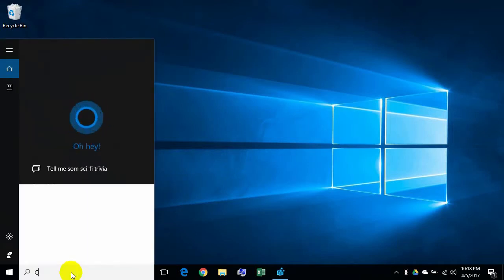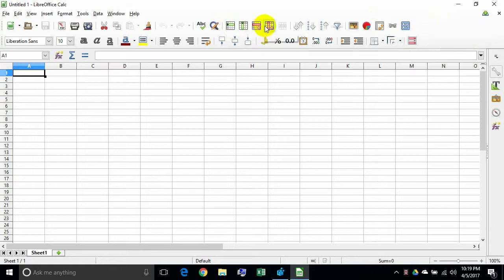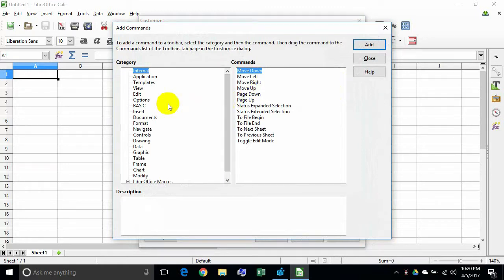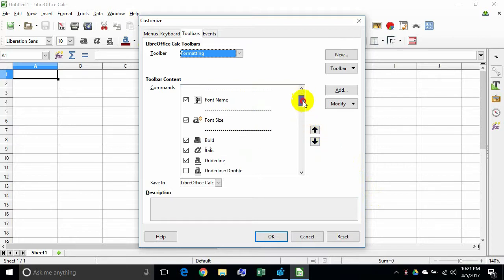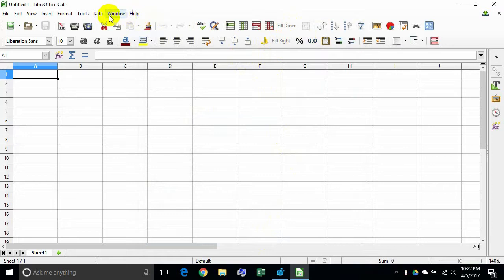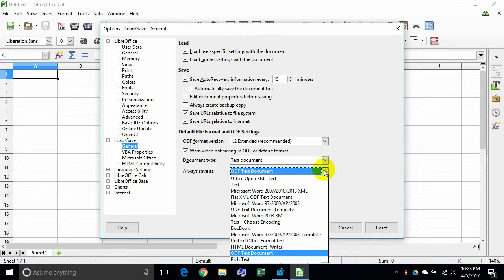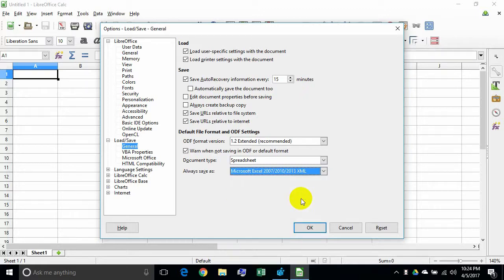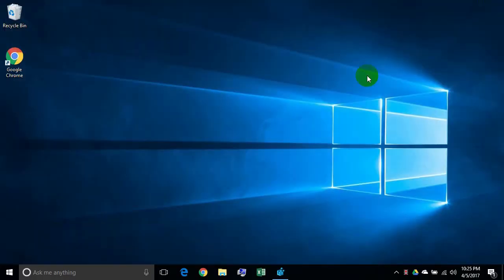Customize LibreOffice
Custimizing Toolbars and the default document formats when saving documents from LibreOffice